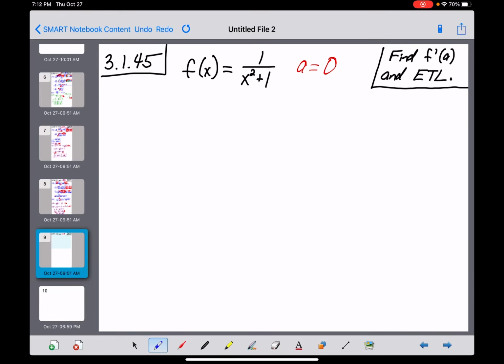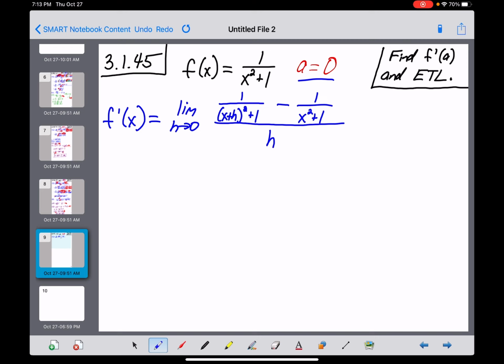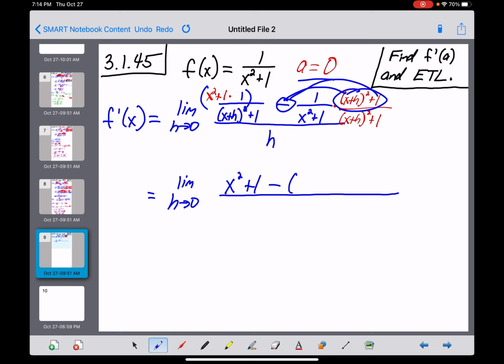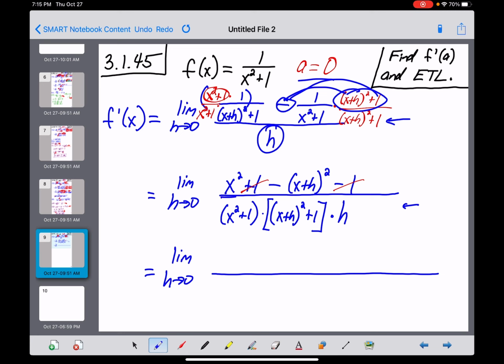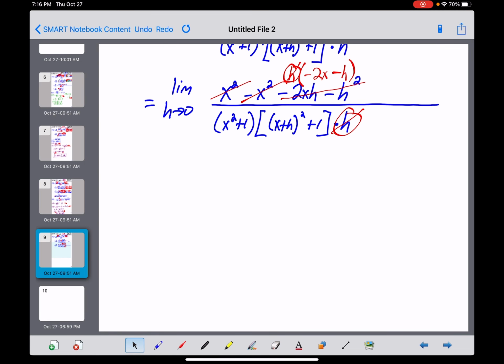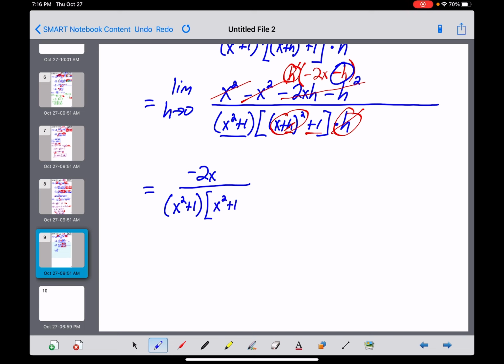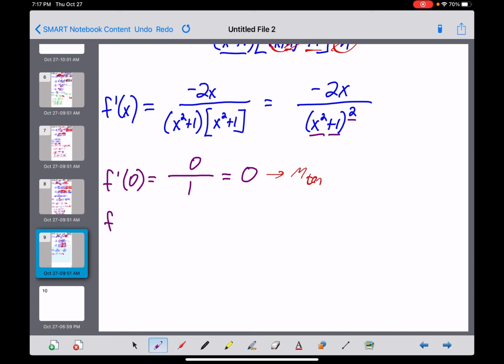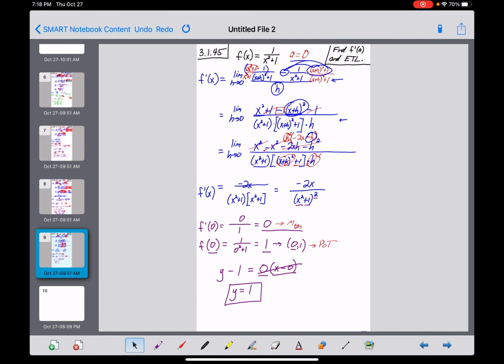AP Calc - 3.1.45